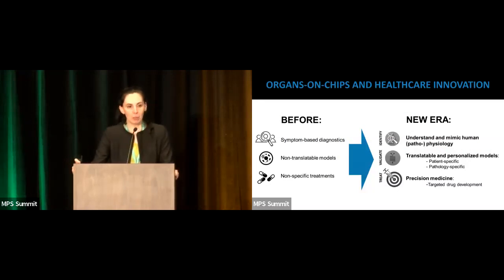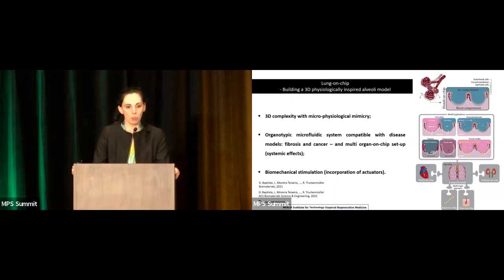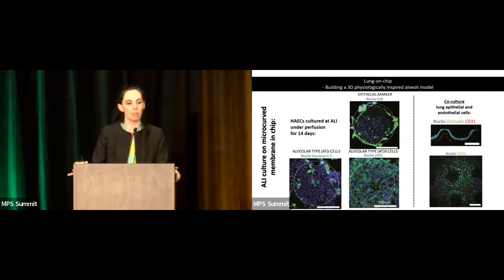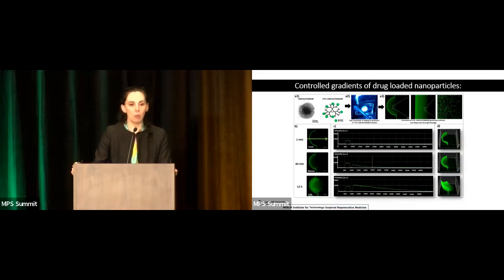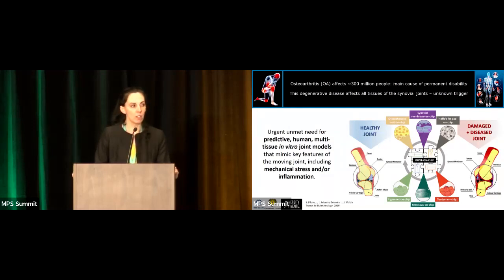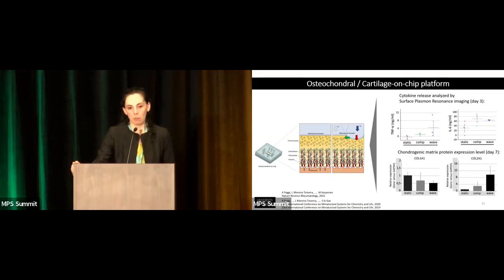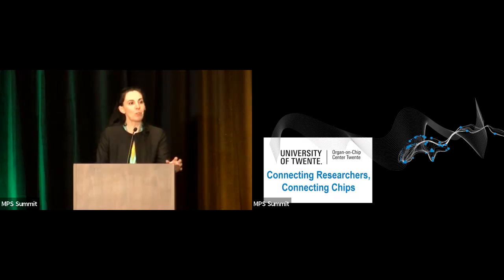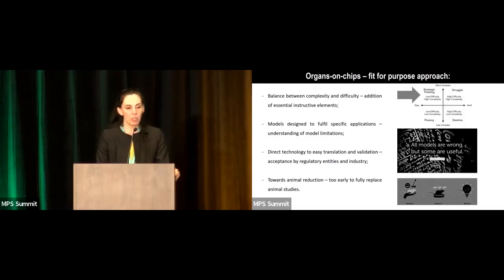Teixera | Engineering spatially organized organs-on-chips